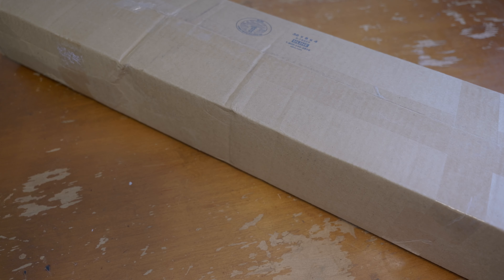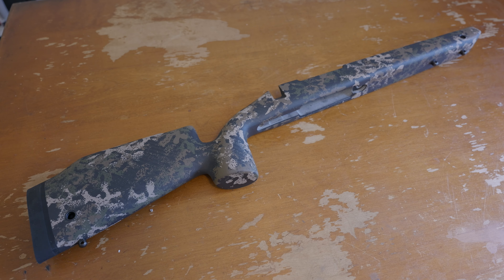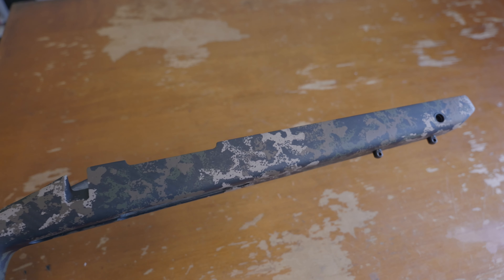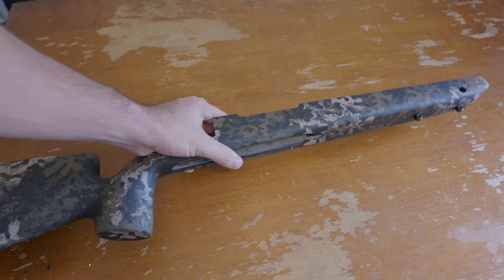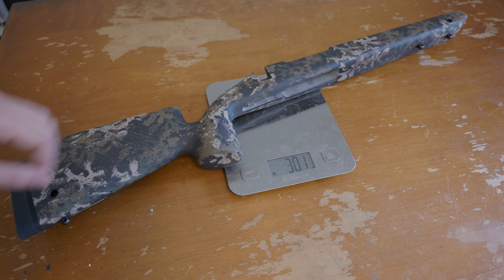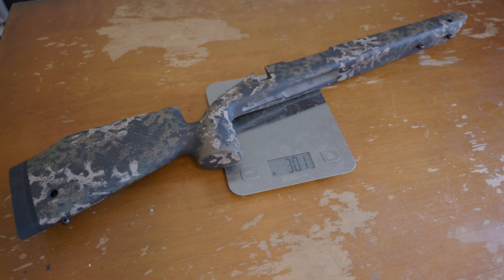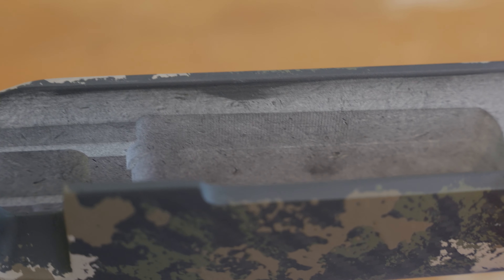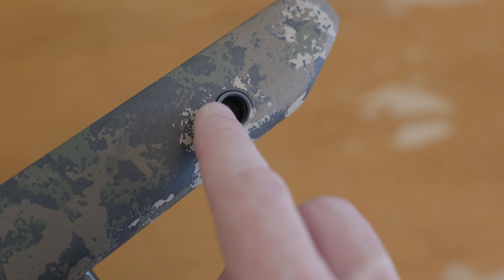BTPHR Part 2: AG Composites Visigoth Stock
The second installment of my hunting rifle build, the AG Composites Visigoth, a carbon fiber stock. The stock comes with aluminum pillars and CNC machined to fit the components that you select. I opted for the Erosion Rogue camo pattern and QD cups all around. Weight came out to 30oz for a long action stock. I also do a visual comparison to Christensen Arms Ridgeline and Tikka CTR stocks.

=== Timestamps ===
00:00 Introduction
00:40 Price and overview
02:24 Bottom metal test-fit
04:10 Weight
05:48 Barrel fit
07:05 Close look at finish
09:26 vs sporter and CTR stocks
14:17 Conclusion